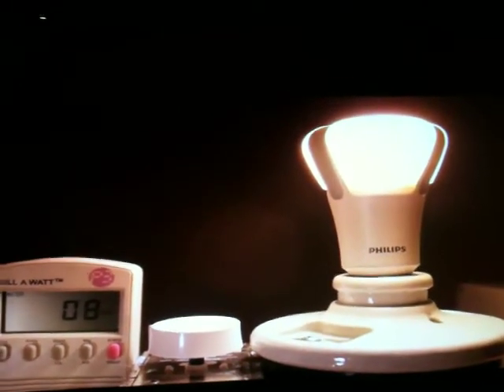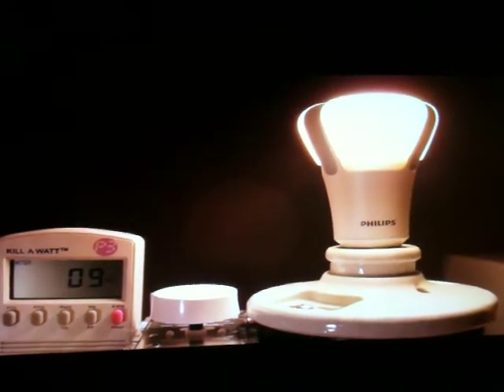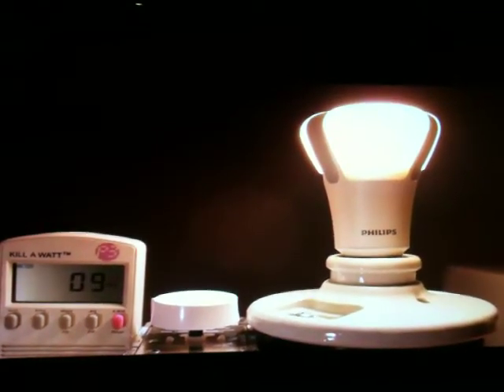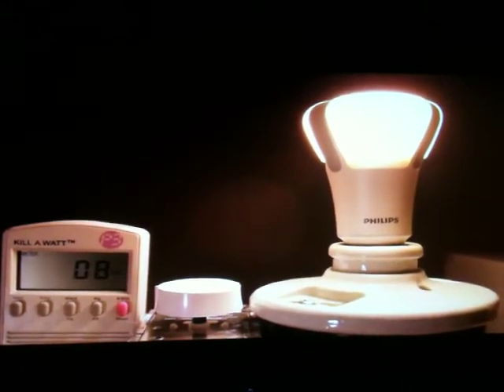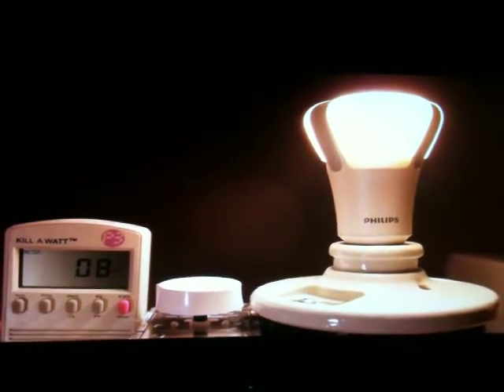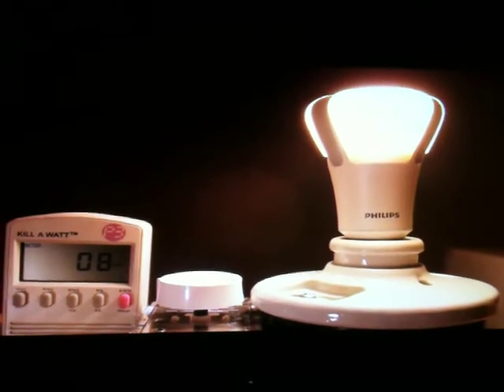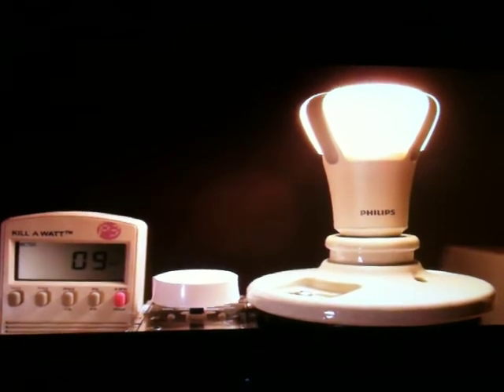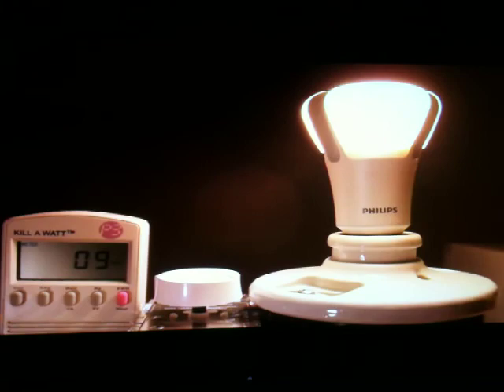Lâmpada mais eficiente do mundo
Este é um resumo da nova campanha publicitária da Philips referente ao prêmio de sua lâmpada LED. A lâmpada presente no vídeo é baseada na lâmpada da Philips vencedora do prêmio L-Prize do Departamento de Energia.